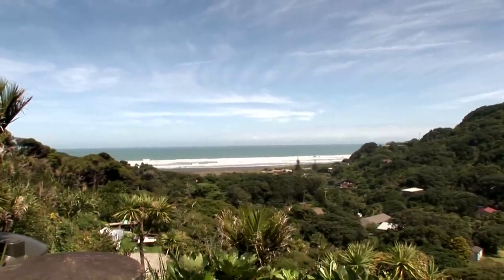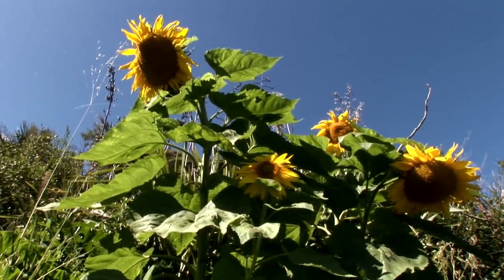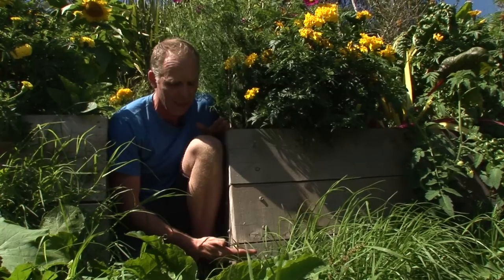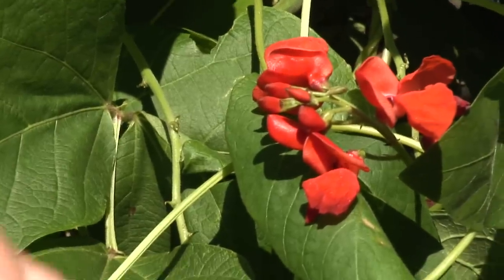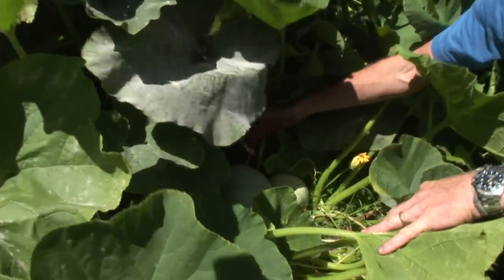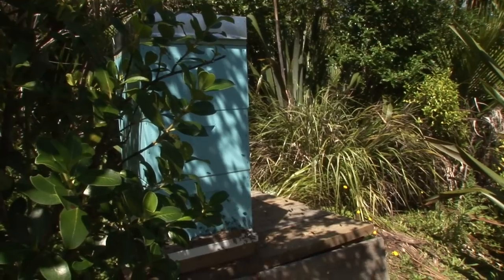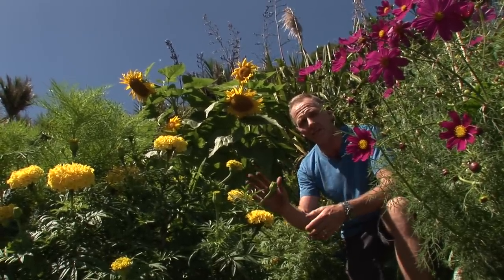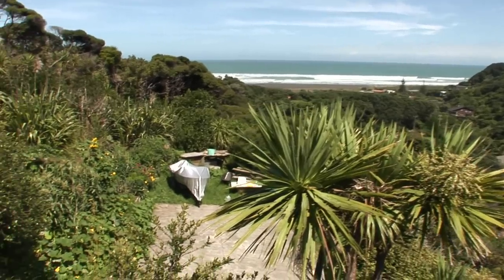How to grow bumper crops from small spaces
Four raised beds in a sunny location provide a huge amount of fresh homegrown vegetables in this beginners' garden